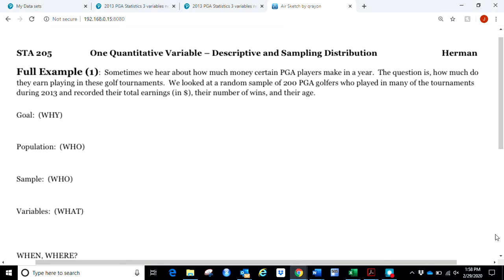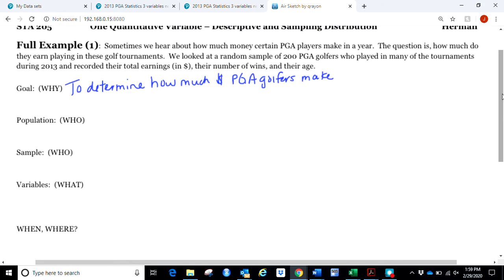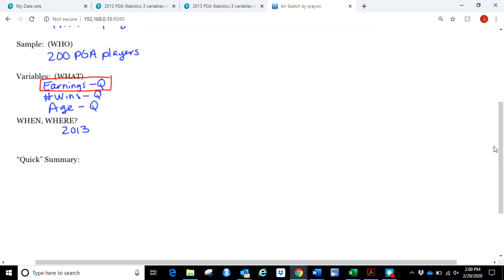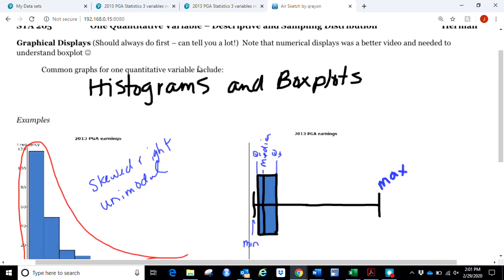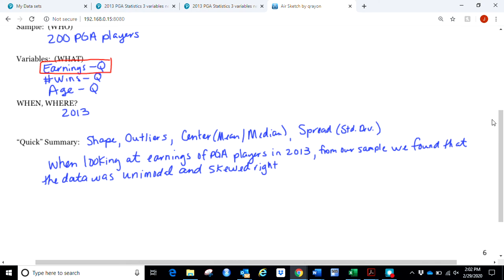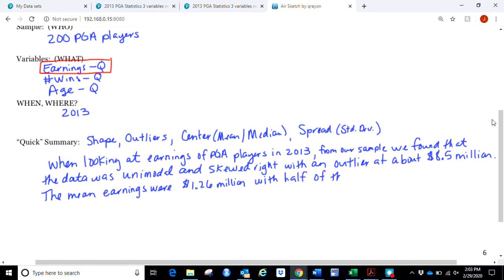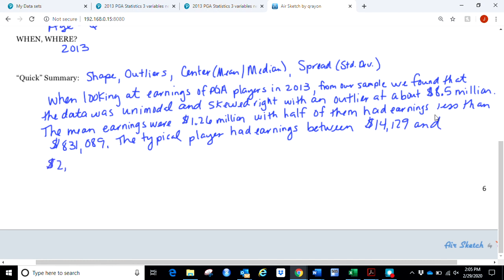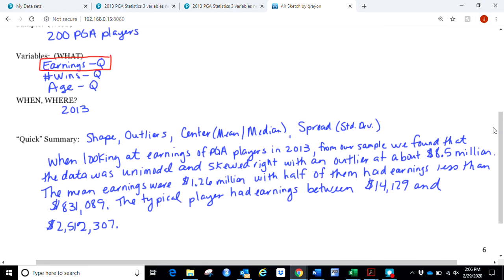One Quant Var 4 Char Summary